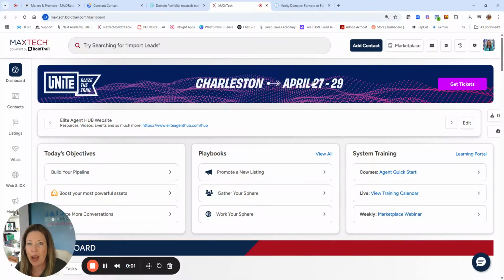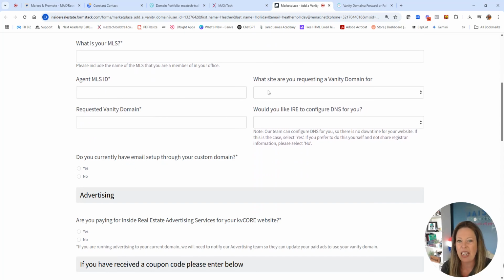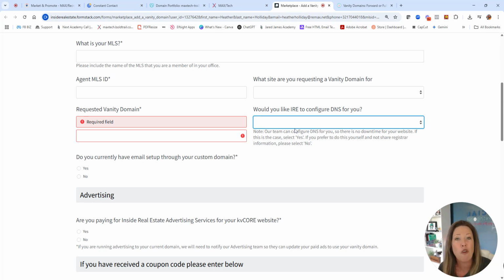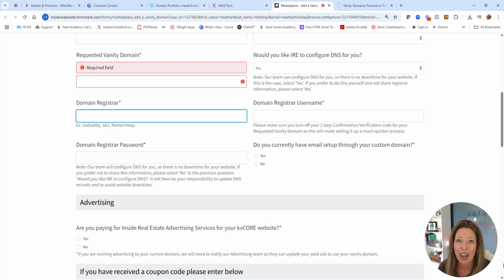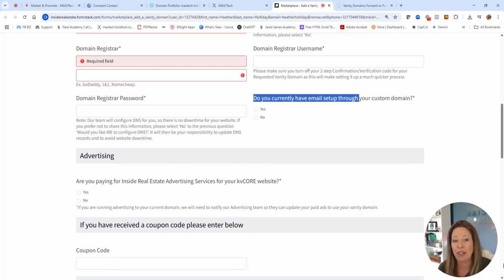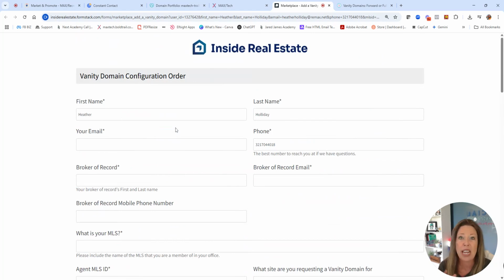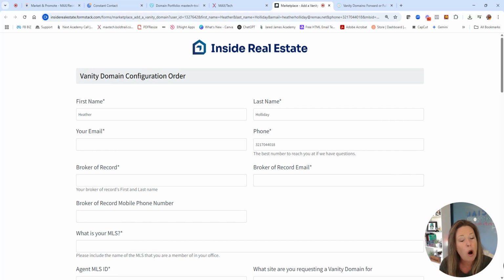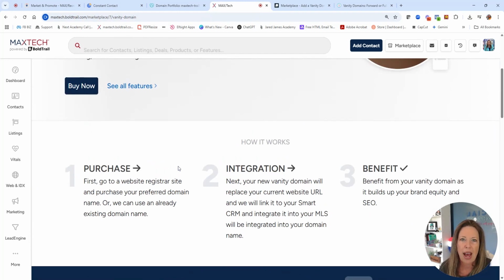Setting Up Your Vanity Domain inside BoldTrail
Looking to get your vanity domain fully set up?  Here are the steps to get started inside your BoldTrail account.
Here is a blog with pros & cons